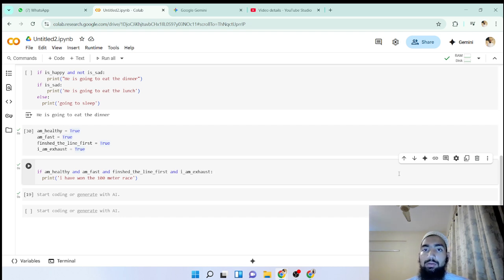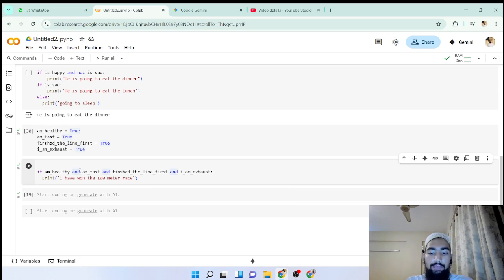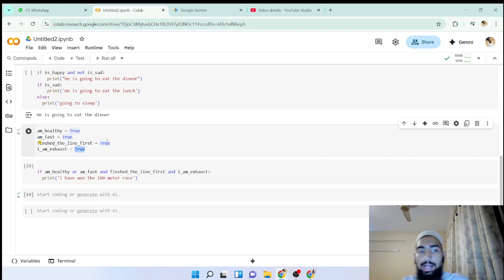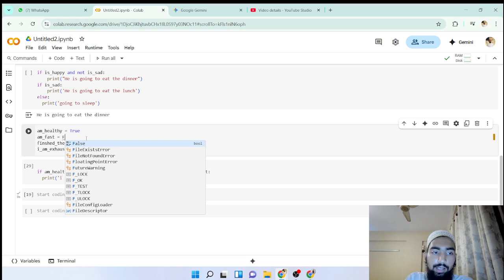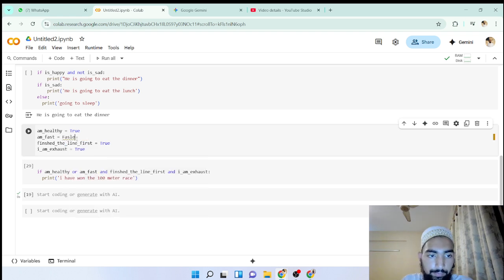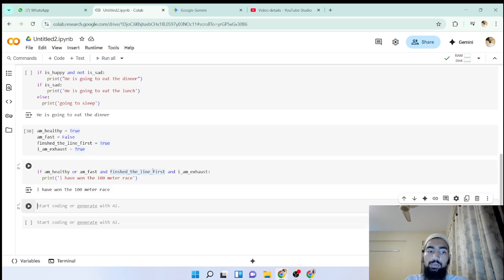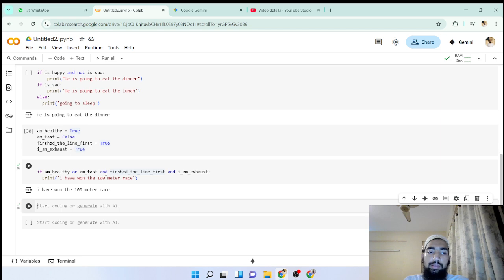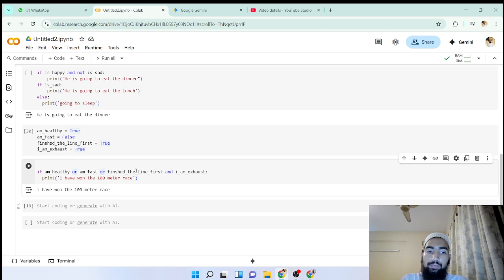Python Conditionals: The or Operator Explained (3-Minute Colab)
Master the or logical operator in this quick 3-minute Google Colab tutorial! Learn how to combine multiple conditions and get a True result if just one of them is met. This video is the second part of our series on logical operators, an essential skill for building flexible conditional logic in your Python programs."